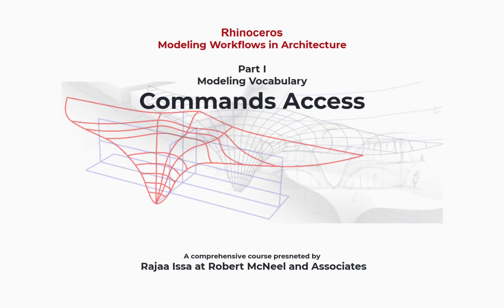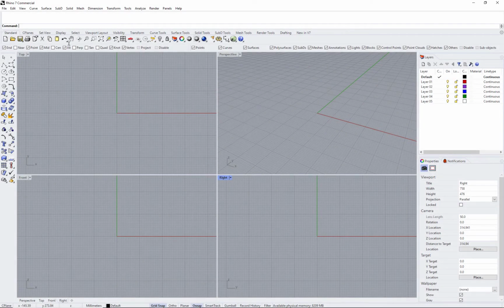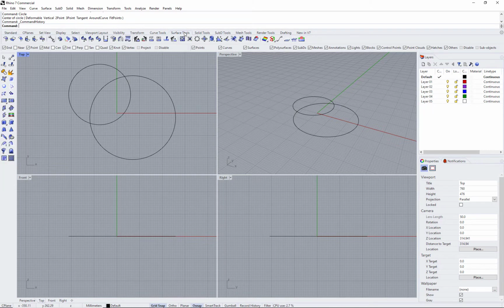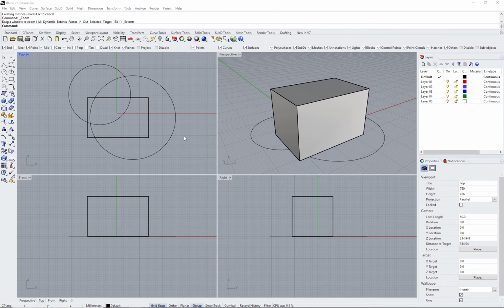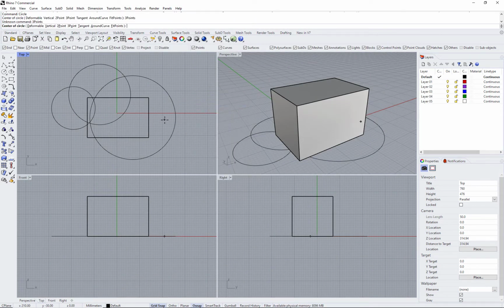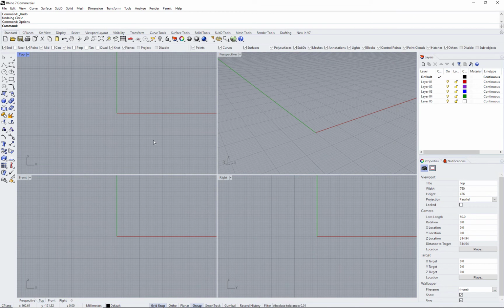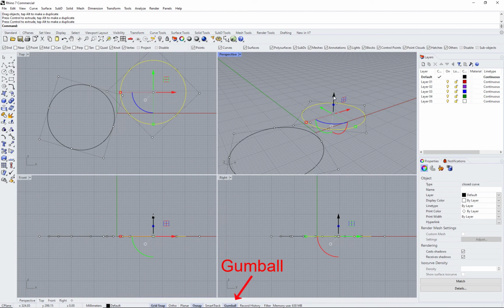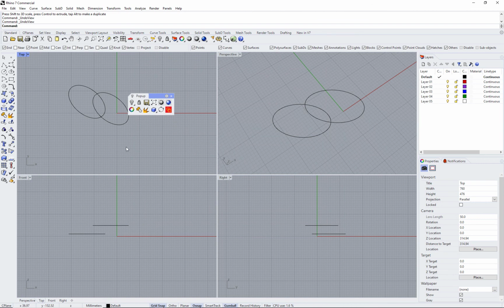04 Accessing Commands in Rhino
Rhino offers many ways to access its commands using the command-line, toolbars and menus. Rhino also makes it easy to customized access using aliases, keyboard shortcuts and custom menus and toolbars. This tutorial introduce all different ways you can access the Rhino commands.